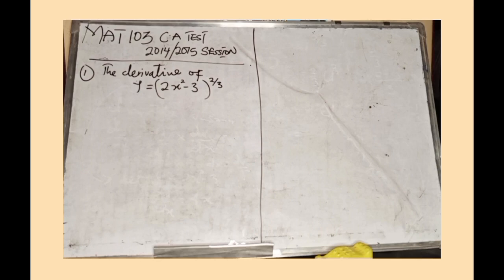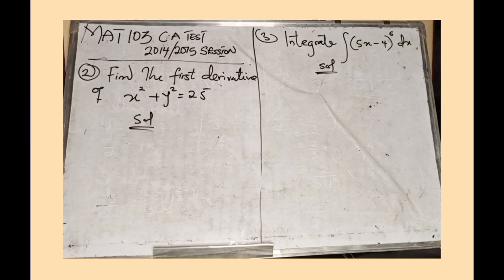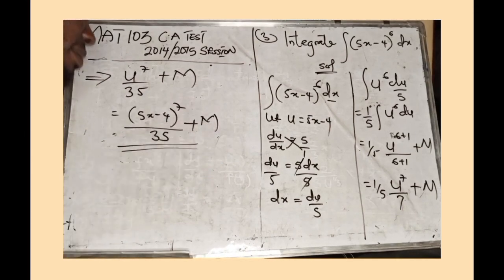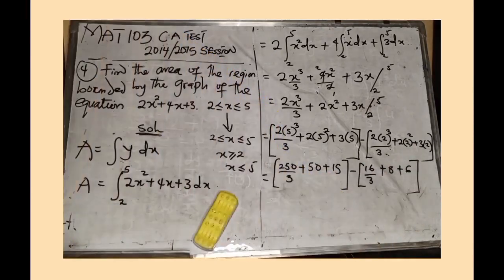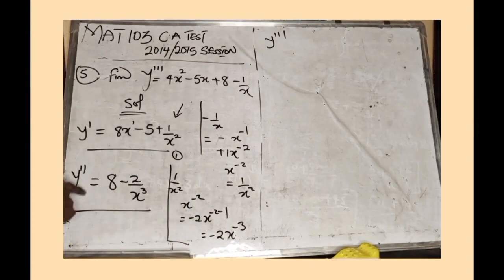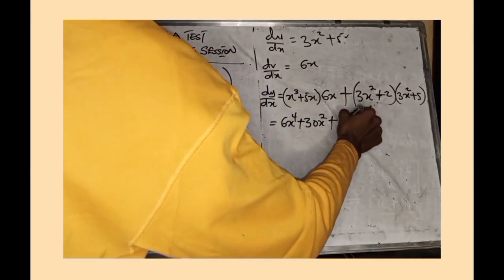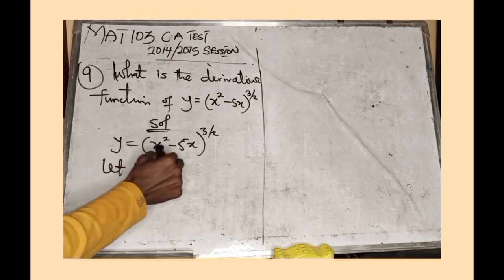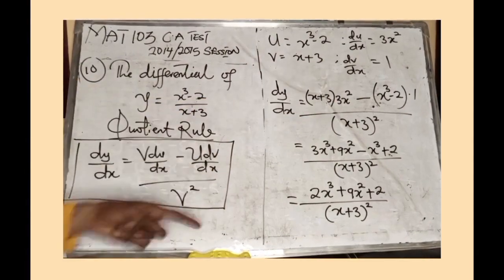MAT103 ||LAST VALUE SOLUTIONS MADE EASY|| 2014/2015 SESSION || UDUS CHAPTER.🤭🤗